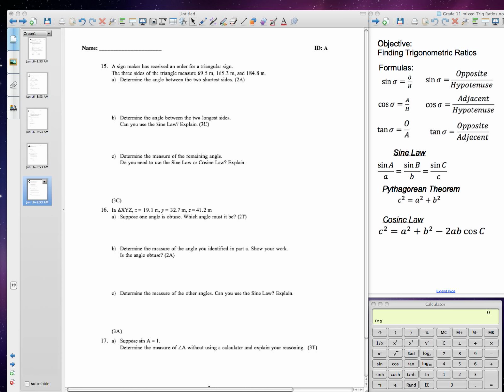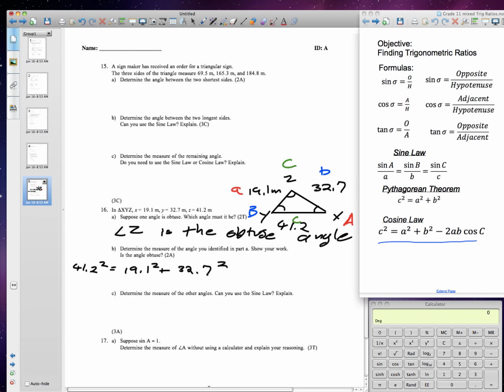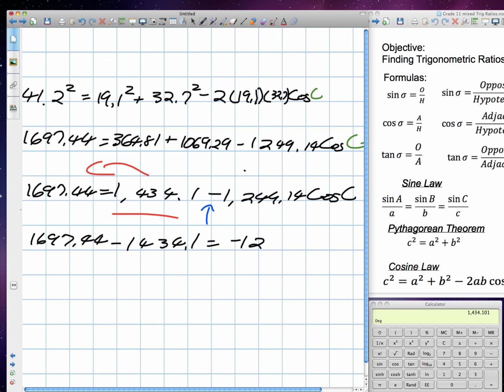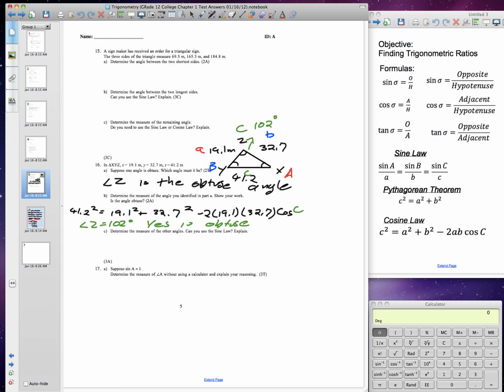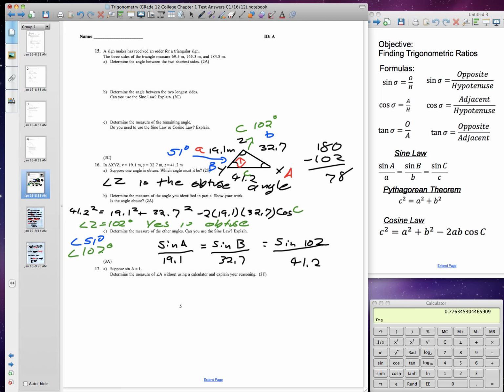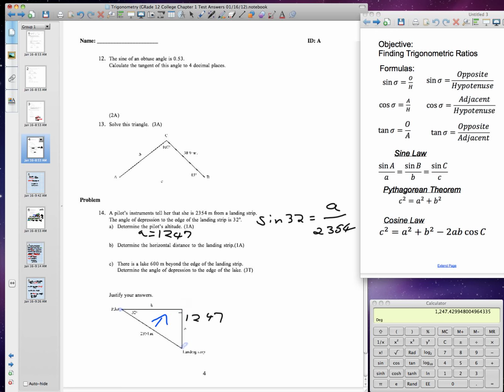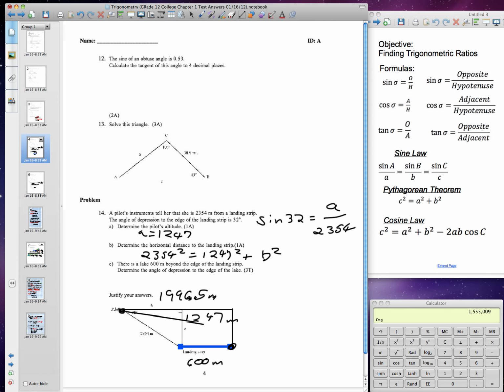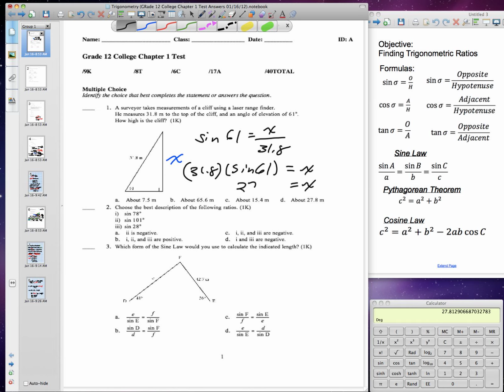Trigonometry (Grade 12 college Chapter 1 Test Q# 1,14,16 12:16:12).mov